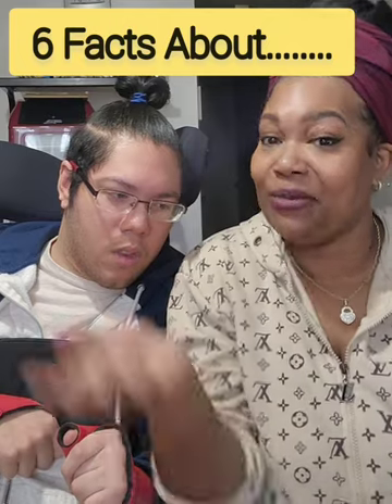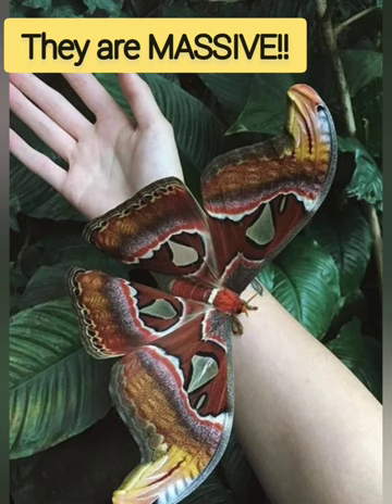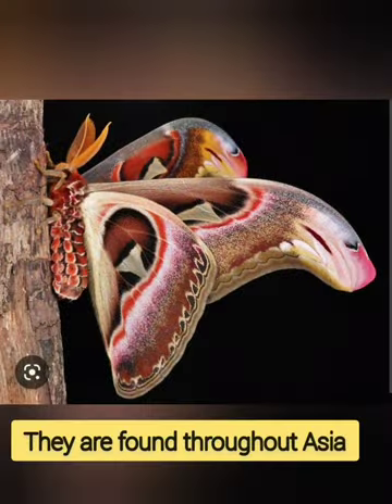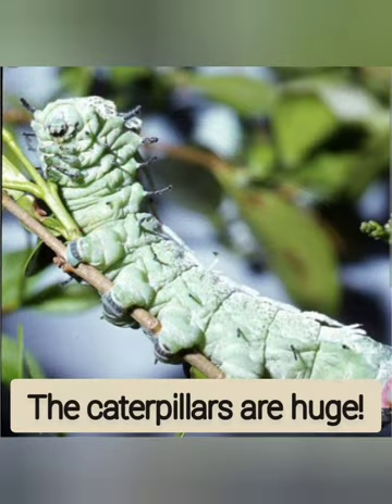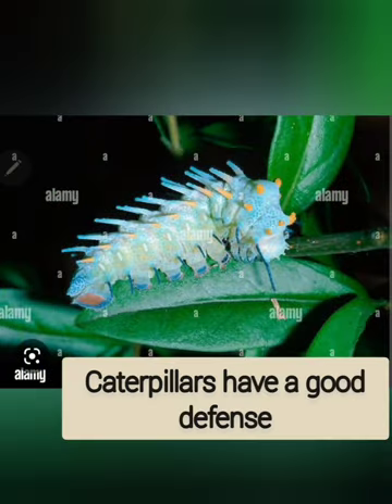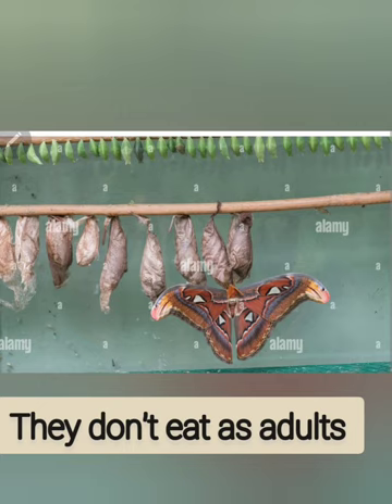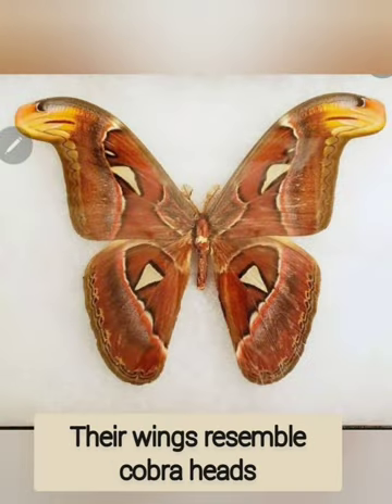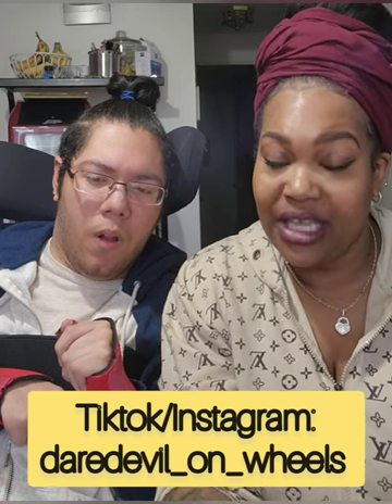6 Facts About....Attacus Atlas Moths